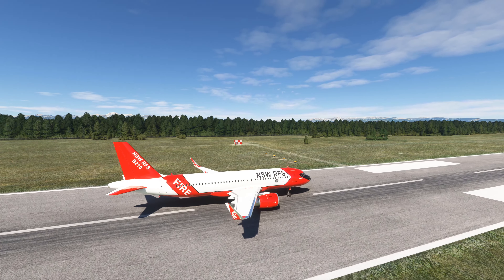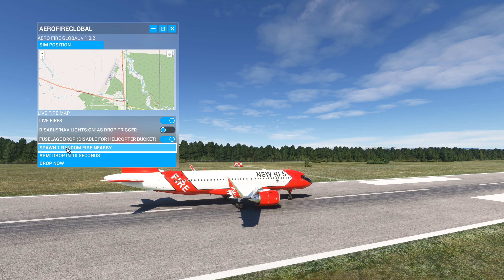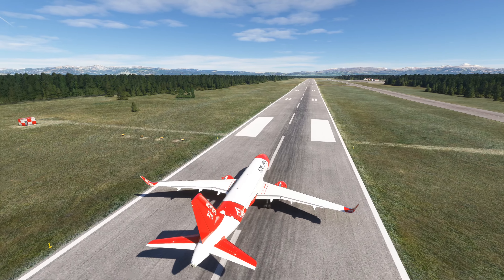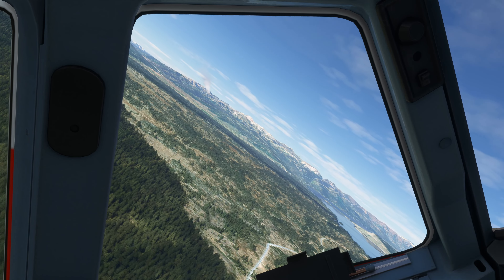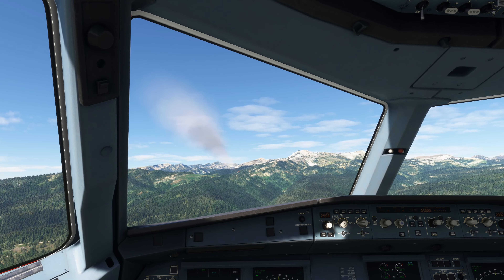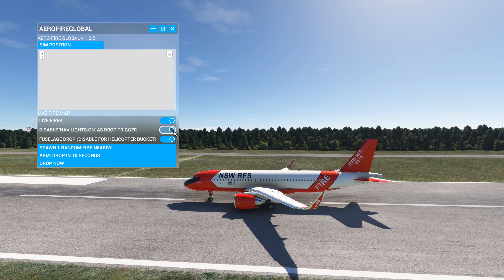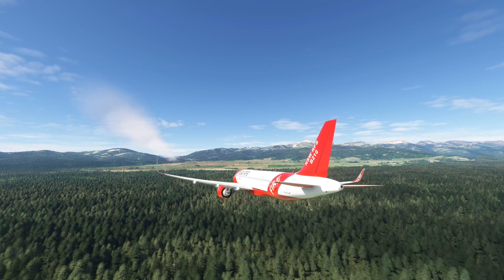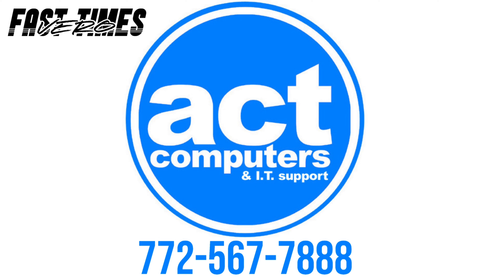Aero Fire Global Review! Tutorial | Fire Fighting Sim For Microsoft Flight Simulator! South Oak Co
Aero Fire Global Review! Sensational Fire Fighting Sim For Microsoft Flight Simulator! South Oak Co

Tutorial

Store Hours: MON-FRI 9:30 to 6PM

PC SPECS:
▪️AMD RYZEN 7 7800 X3D 4.2GHZ 8-
      CORE CPU
▪️PHANTEKS GLACIER CPU LIQUID
      COOLER
▪️GIGABYTE B650E AORUS ELITE ICE
      MOTHERBOARD
▪️MSI RTX 4080 SUPER 16 GB GPU
▪️64GB RAM G.SKILL DDR5-5600
     MEMORY
▪️2TB M.2 CRUCIAL T700 STORAGE
▪️LIAN LI 011 VISION CASE WHITE
▪️850W MSI MAG GOLD POWER SUPPLY
▪️PHANTEKS D30-120MM FAN 6X